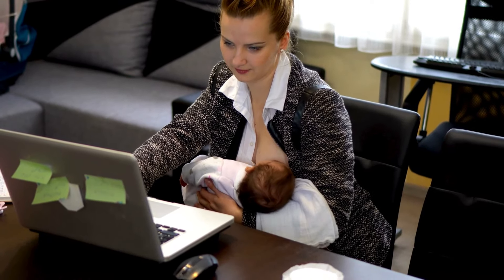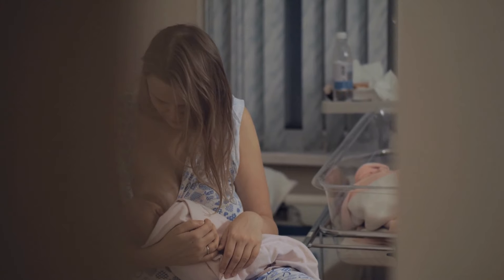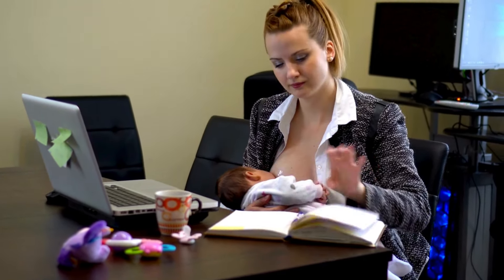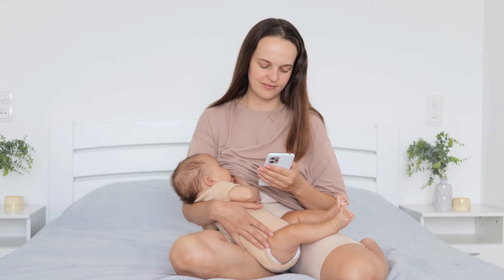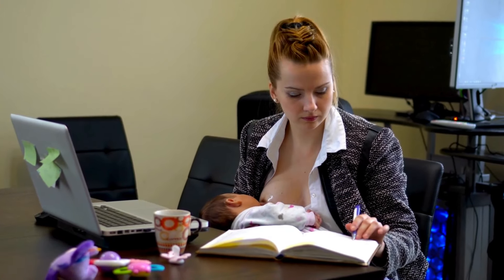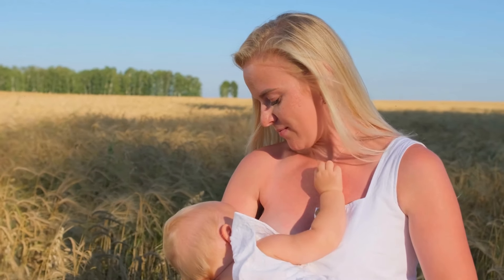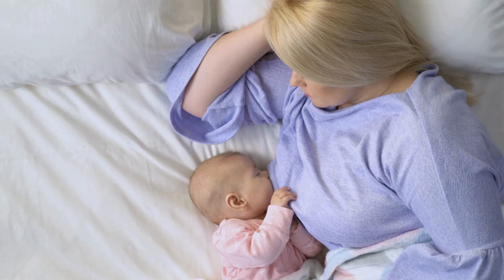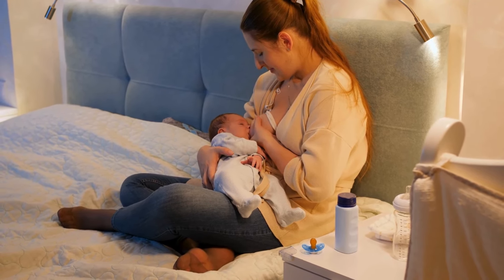Exercises to help you stop leaking breast milk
Description:
 Watch now for practical tips and tricks!"

hand expression
breast expression
milk express
hand express